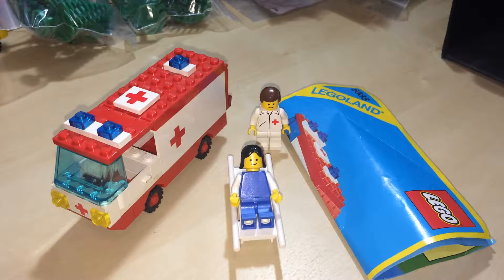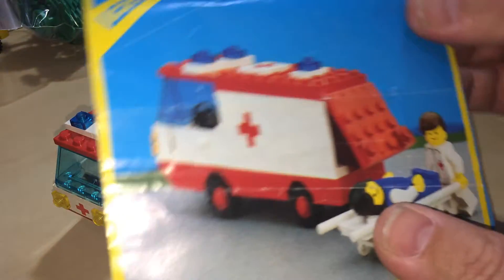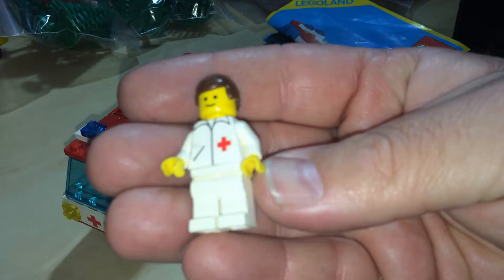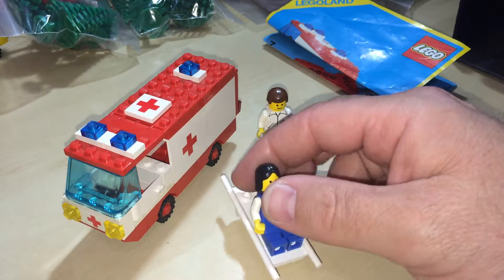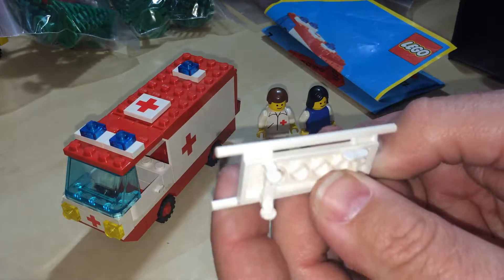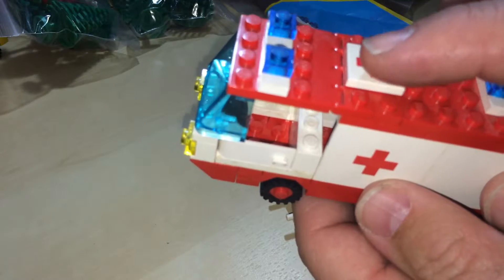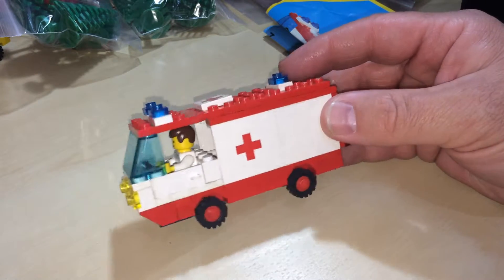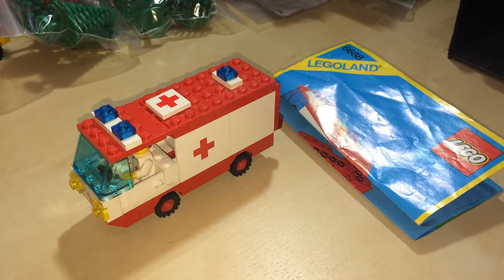Vintage Lego review set 6688 Ambulance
This Set cam out in 1985 with 72 pieces and 2 Mini Figs
So sit back and enjoy a trip down memory lane or be introduced for the first time.